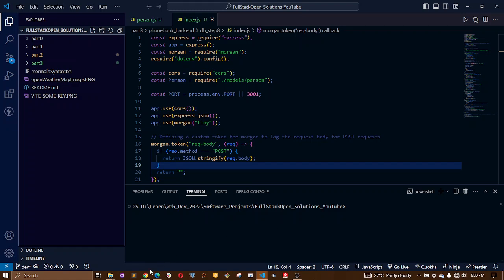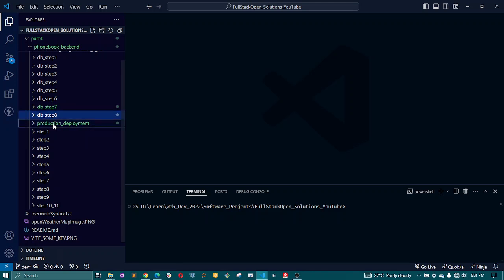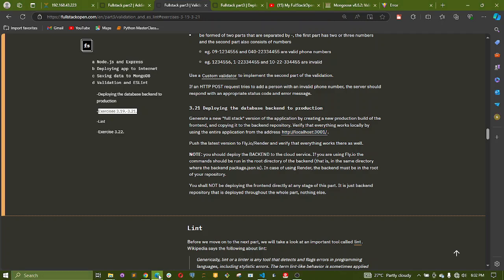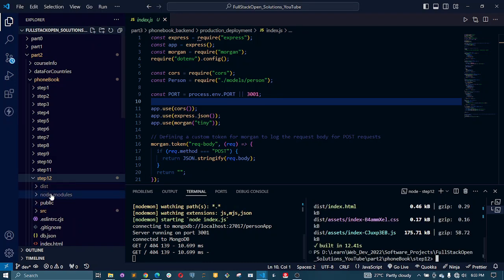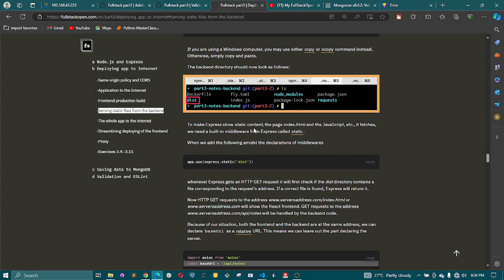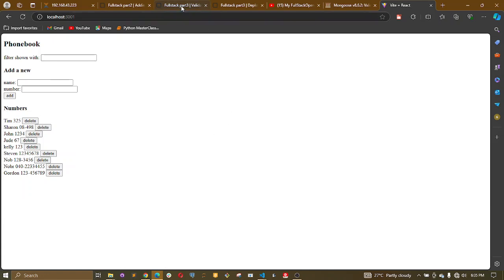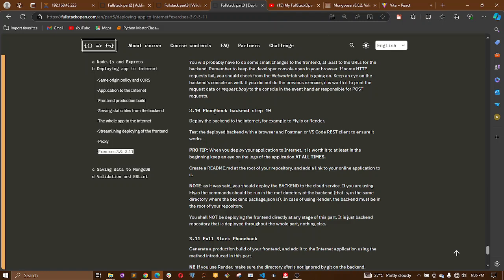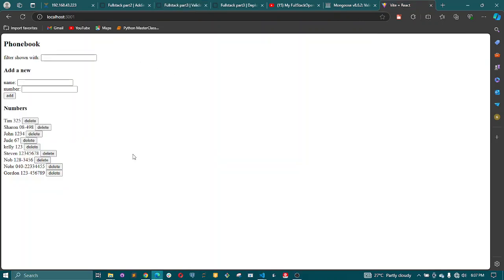FullStackOpen | Part 3 | PhoneBook_Database | Exercise 3.21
This video focuses on generating a new "full stack" version of the application by creating a new production build of the frontend, and copying it to the backend repository. Ensuring that only the backend is deployed and NOT the frontend.